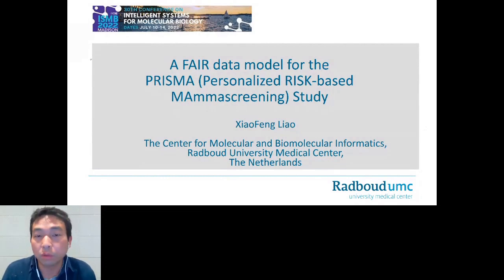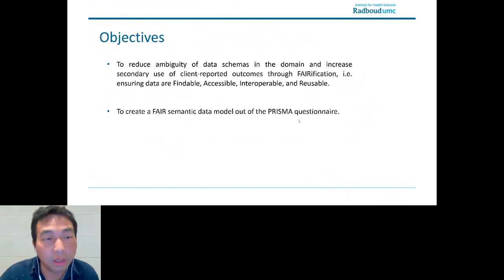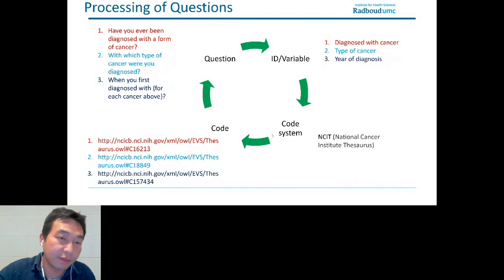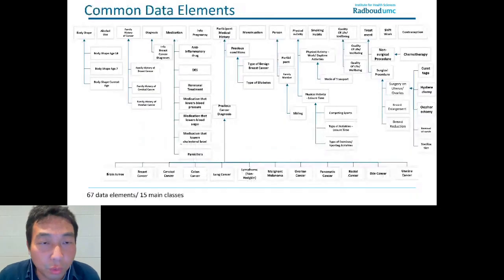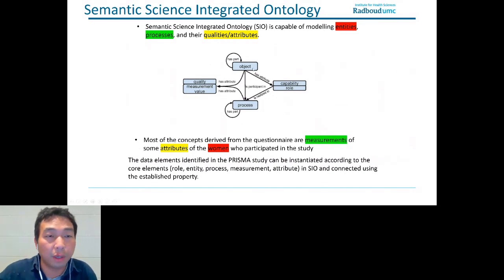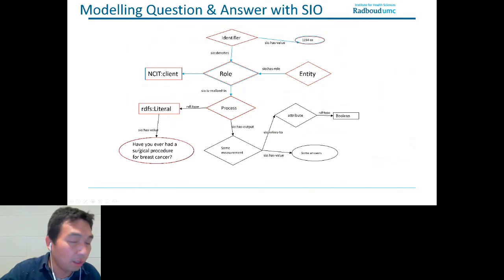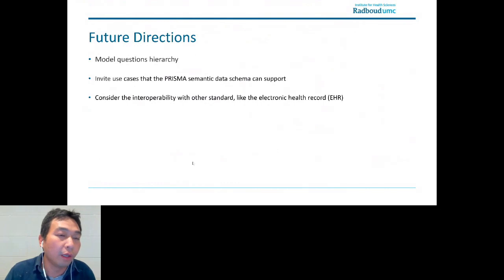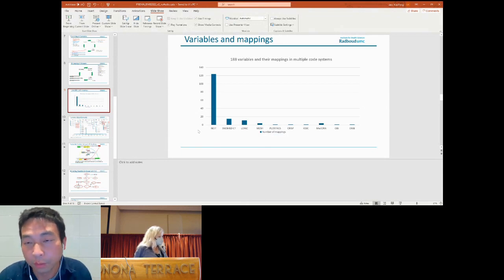Creating a FAIR data model for... - Xiaofeng Liao - Bio-Ontologies - Abstract - ISMB 2022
Creating a FAIR data model for personalized risk-based breast cancer research: Findings from the PRISMA study - Xiaofeng Liao - Bio-Ontologies - Abstract - ISMB 2022